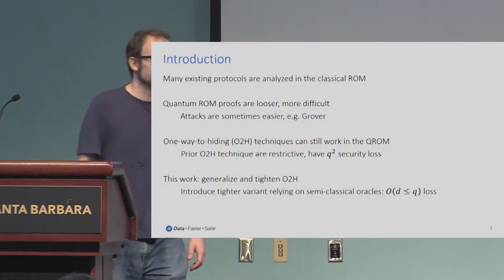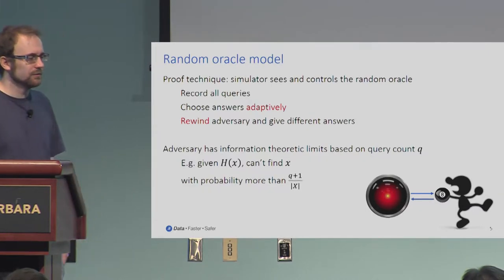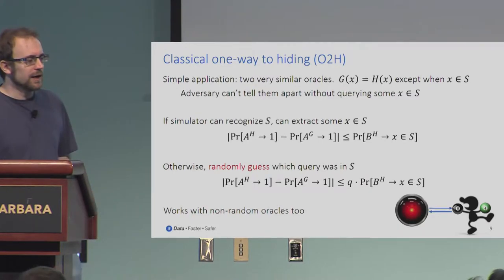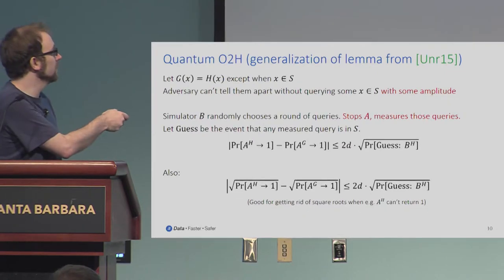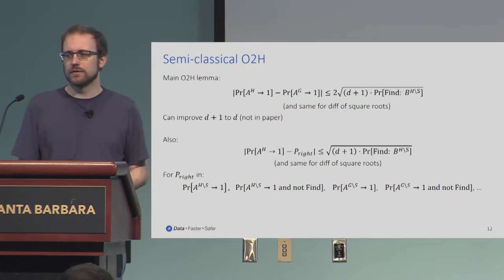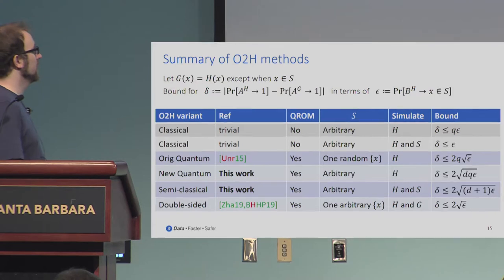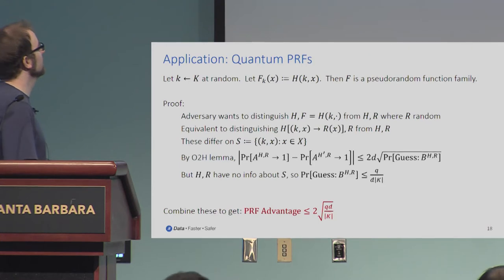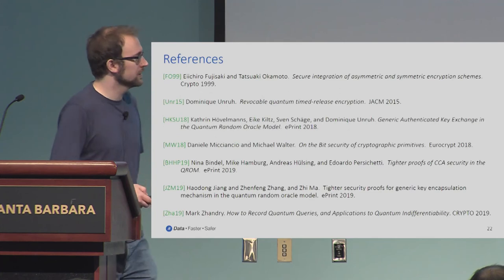Quantum Security Proofs Using Semi-classical Oracles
Paper by Andris Ambainis, Mike Hamburg, Dominique Unruh presented at Crypto 2019